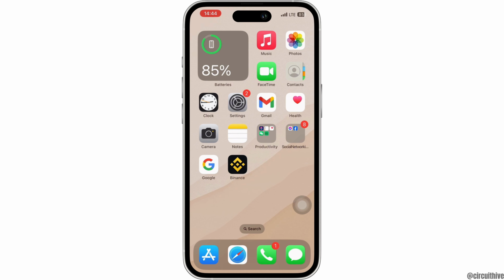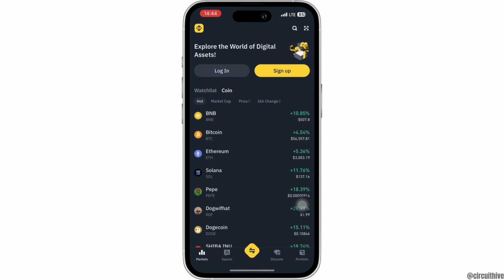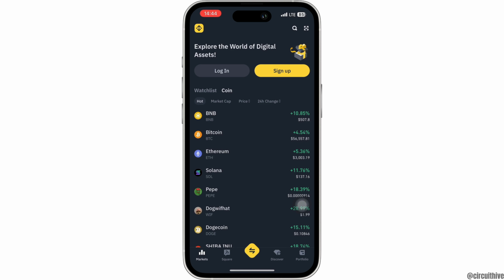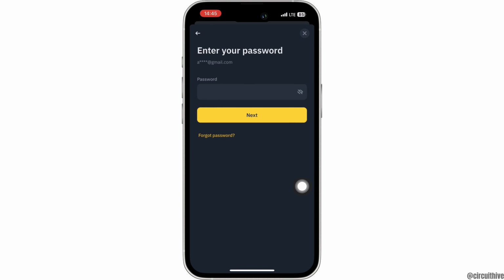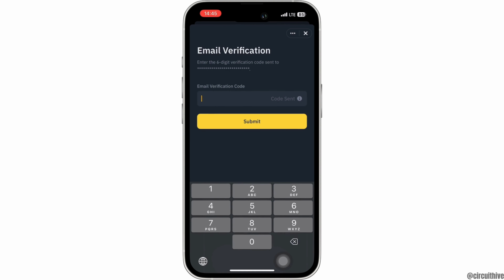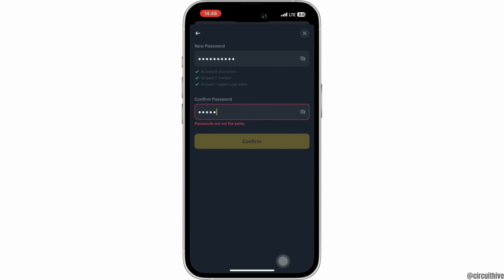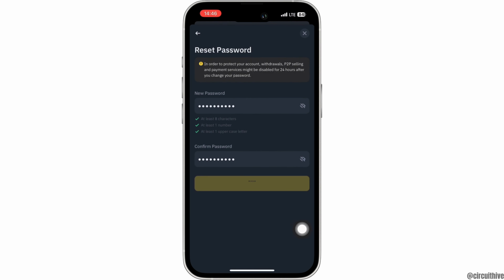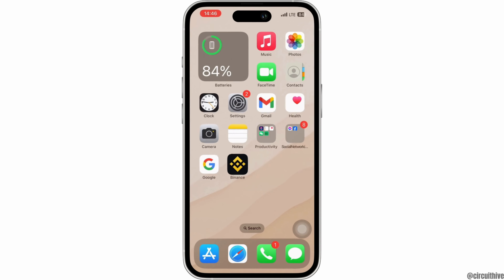How To Change Binance Password in Mobile 2024 (Full Guide)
Ready to learn how to change your Binance password on mobile in 2024? This easy guide provides step-by-step instructions to update your Binance password using the mobile app. Follow this straightforward process to ensure your account security without any hassle.

In this tutorial:
0:00 - Introduction
0:15 - How To Change Binance Password in Mobile 2024 (Full Guide)

Learn how to effortlessly change your Binance password on mobile in 2024 with this straightforward guide. This video covers the entire process, ensuring you can update your password securely and efficiently.

Change your Binance password on mobile with ease by following this guide in 2024!